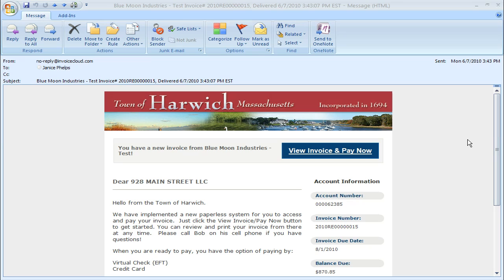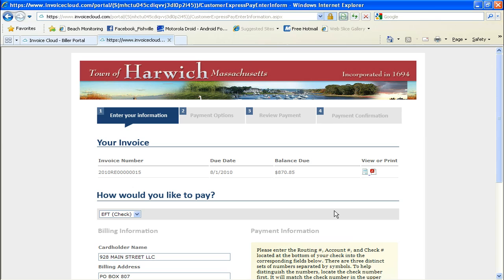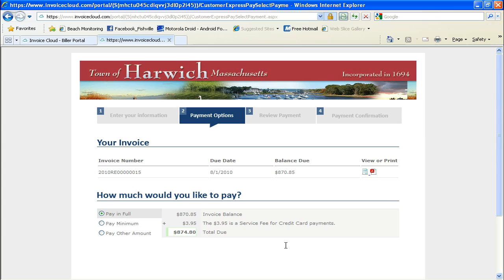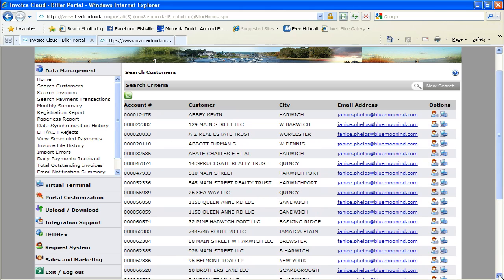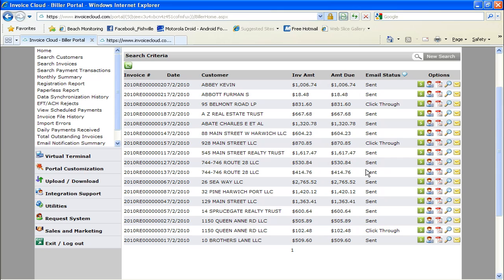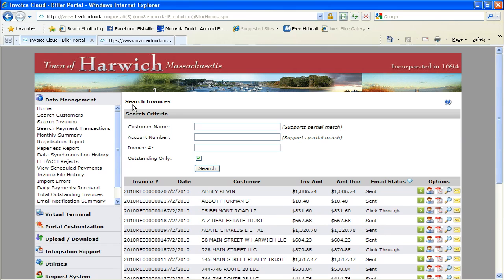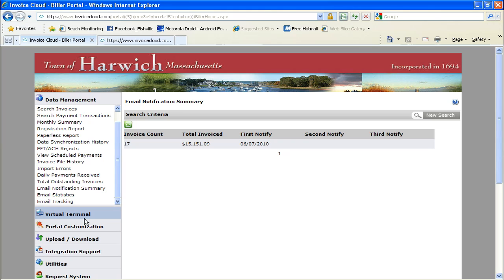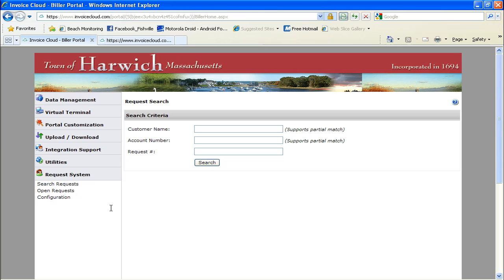Invoice Cloud for Dynamics GP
This Dynamics GP module provides seamless integration with Invoice Cloud, a simple, secure web-based electronic invoice presentment and processing solution.

This product provides for several levels of automation in sending invoices to and receiving payments from Invoice Cloud, along with other features such as email alerts.